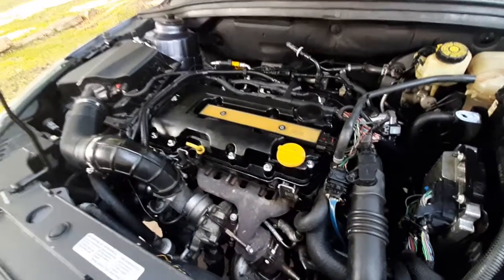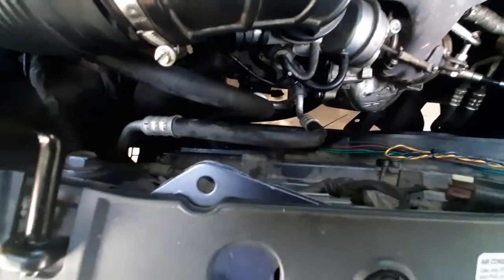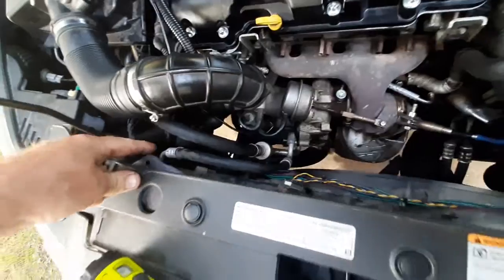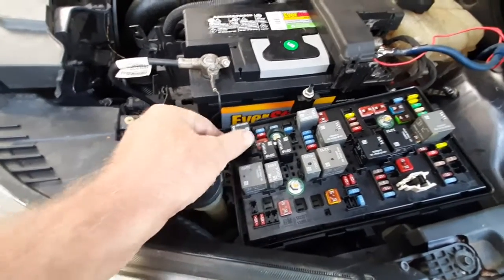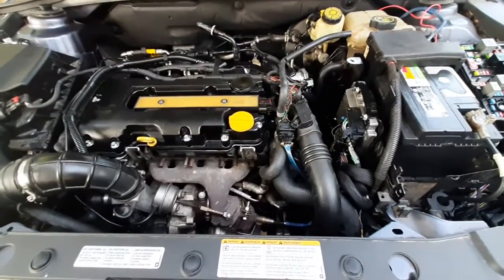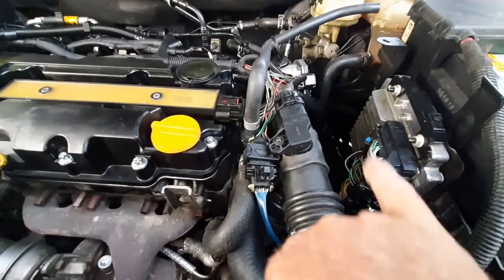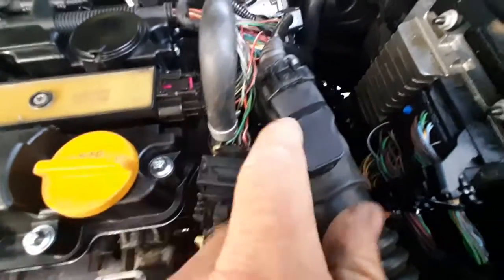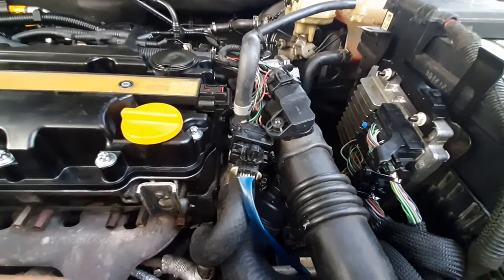Chevy Cruze Sonic Trax 1.4L - Cooling Fan Runs All The Time - Possible Causes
This is a great place to get wiring diagrams.